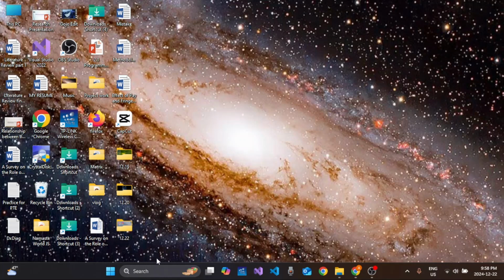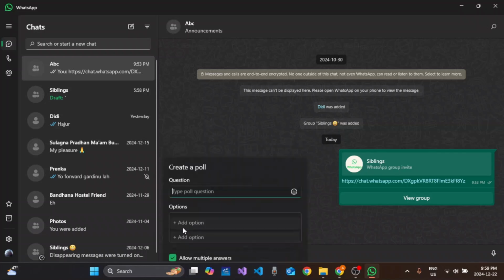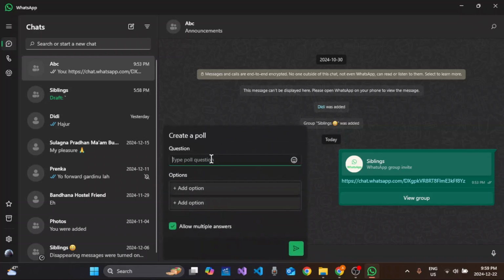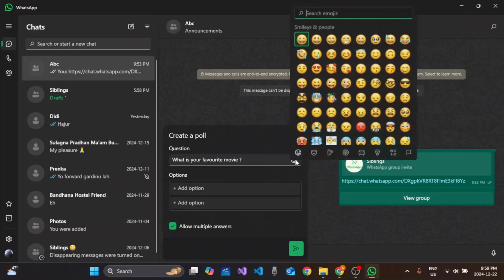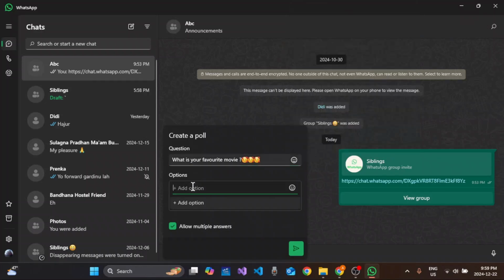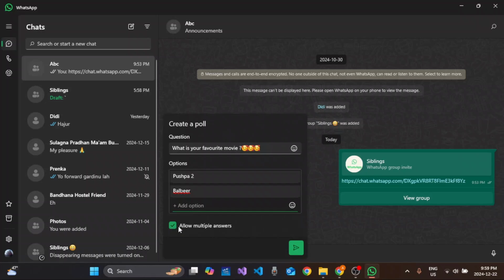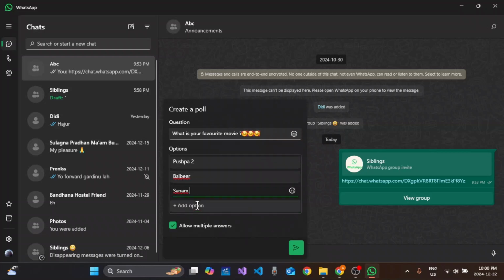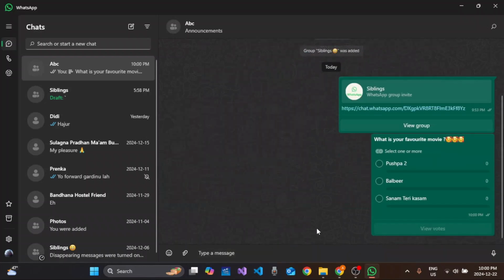How to Make WhatsApp Poll Vote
Want to create a poll on WhatsApp and let others vote? This video will guide you through the steps to create and share a poll on WhatsApp easily. Whether you're asking, "How do I make a WhatsApp poll?" or need help with setting up votes in a group, this tutorial has you covered. Learn how to create a poll, share it, and gather votes on WhatsApp to make group decisions quickly. Watch now to see how you can make a WhatsApp poll vote today!

Timestamps:
00:00 How to Make WhatsApp Poll Vote
00:10 How Do I Create a Poll on WhatsApp?